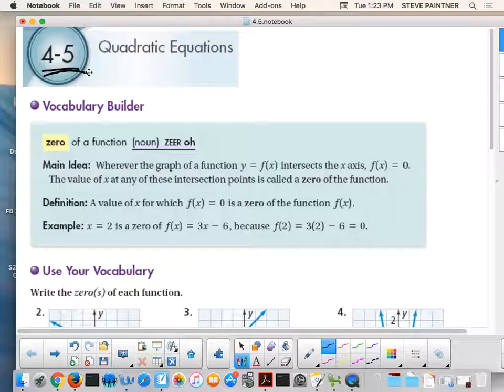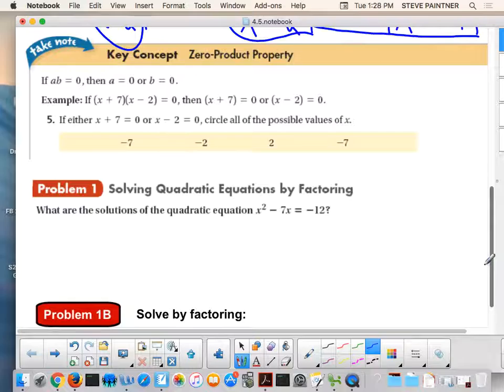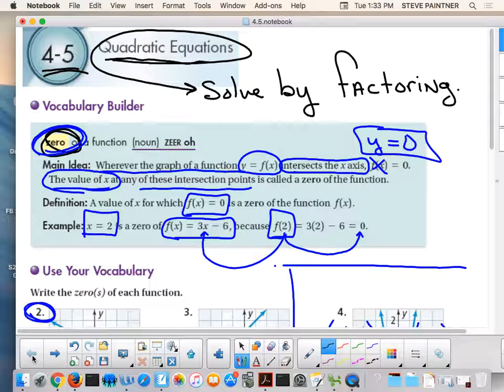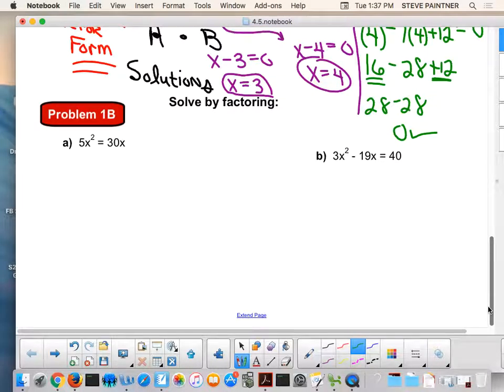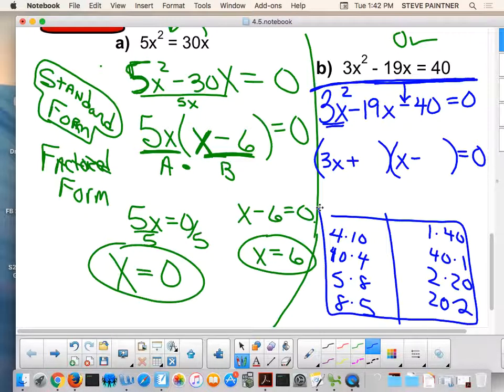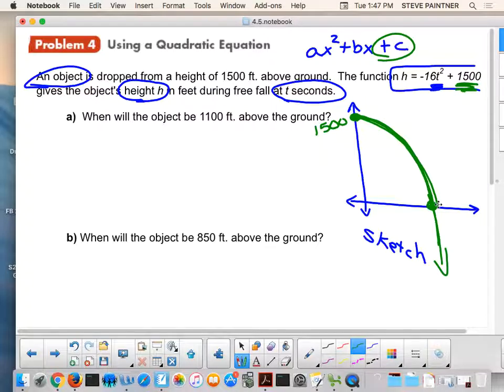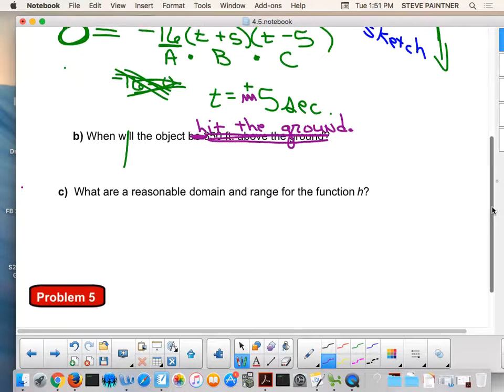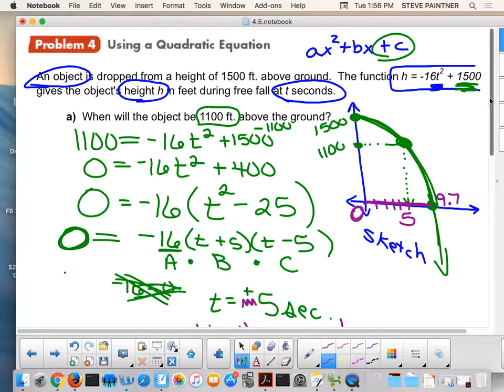4 5 Finding Zeros solutions to Quad EQ's